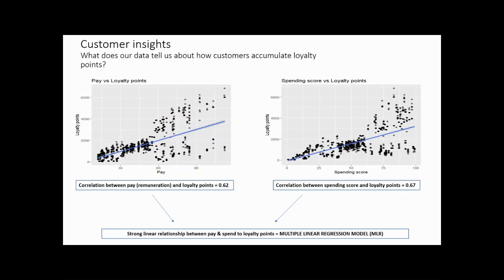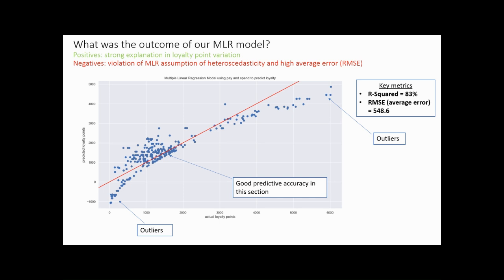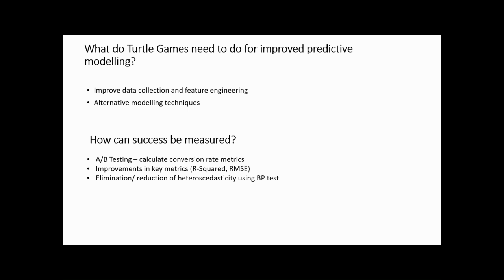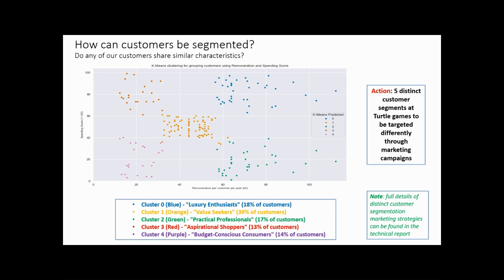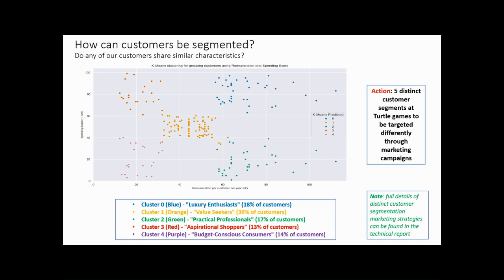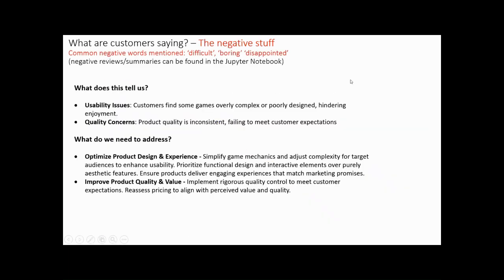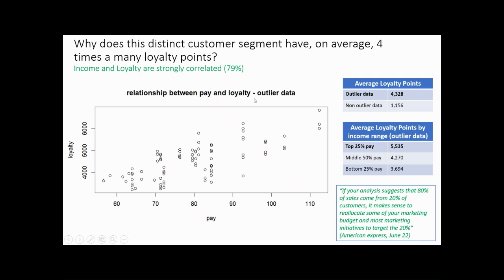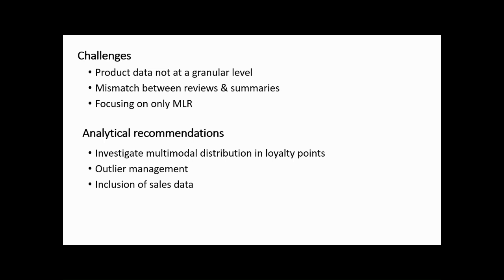Turtle Games Presentation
Presentation on Turtle Games which is a fictional games company created for the purpose of my third data analytics project with The London School of Economics